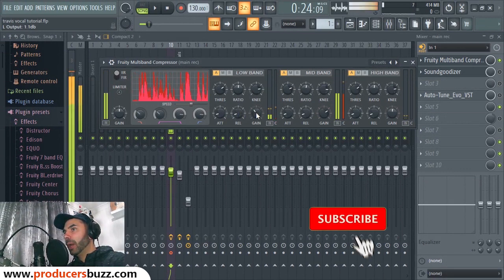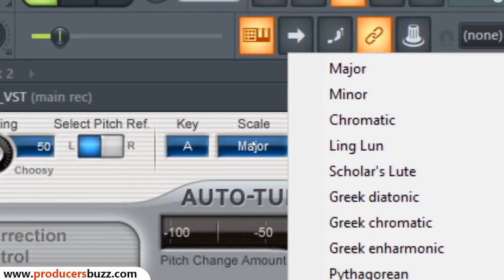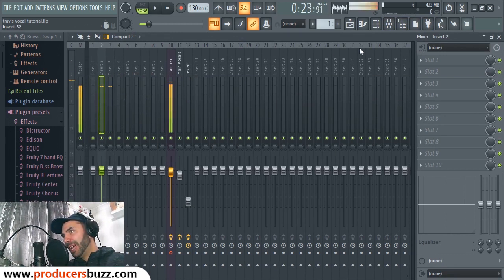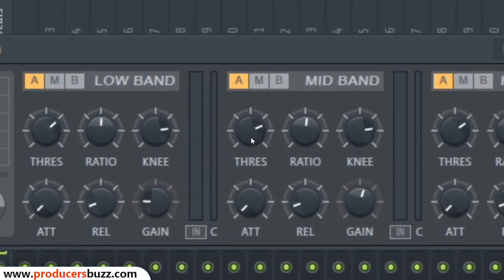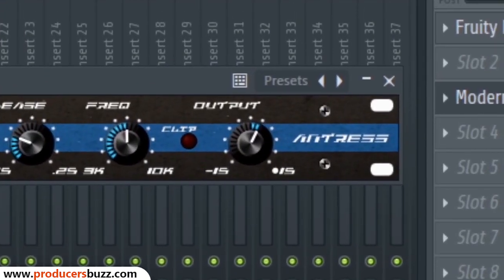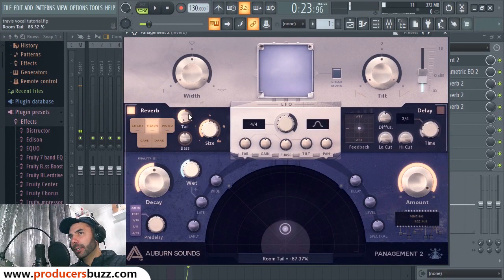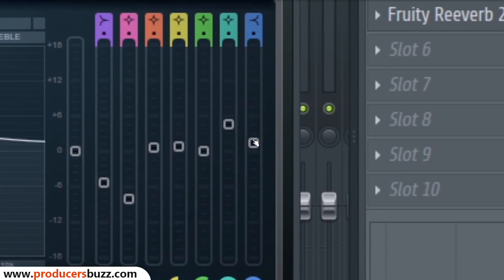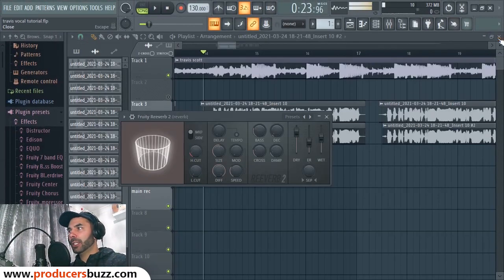Sounding Like Travis Scott in FL Studio Vocal Settings 🎤 (+Free Presets)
Hey, guys I hope that you have been well, since last week I asked you guys to drop your suggestions on this week's vocal tutorial, I have decided to show you guys how to sound like Travis Scott in fl studio, this is a very nice and cool-sounding Travis Scott vocal effect for fl studio, you can download the free Travis Scott vocal preset for FL Studio too from producersbuzz.

Hope you guys enjoy this tutorial let me know what you guys would like to see next week, and keep posting your suggestions, the more I see it, the more it will convince me to do it!